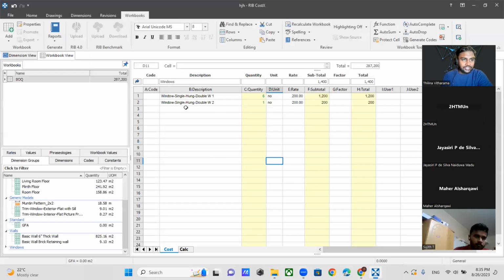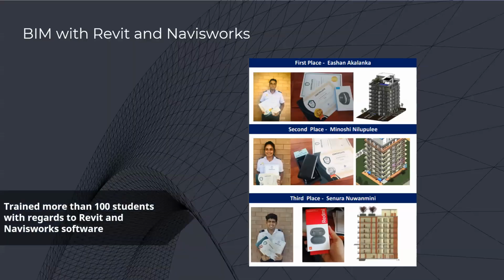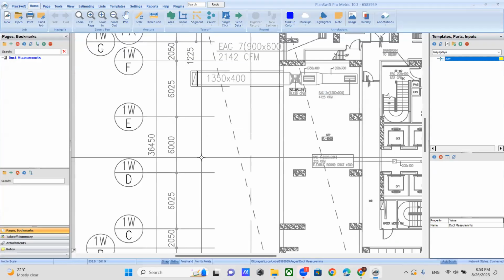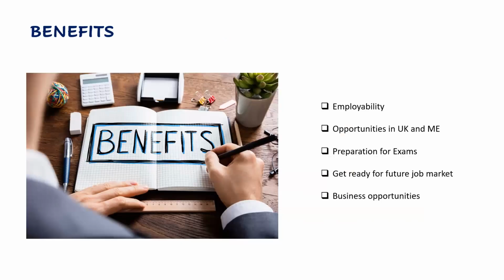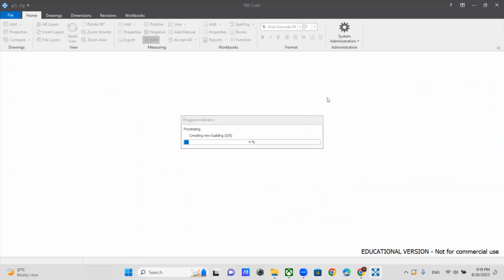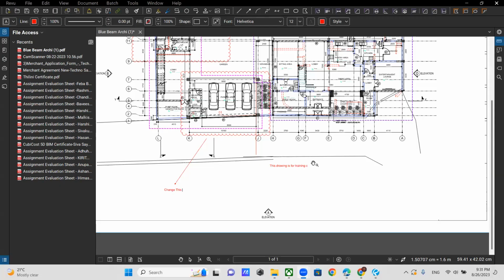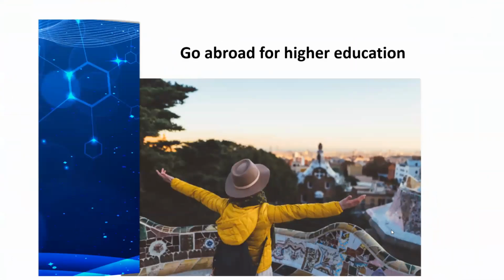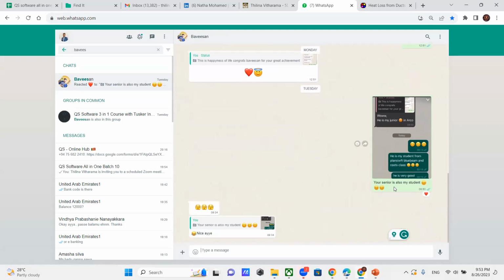Introduction to QS software all in one